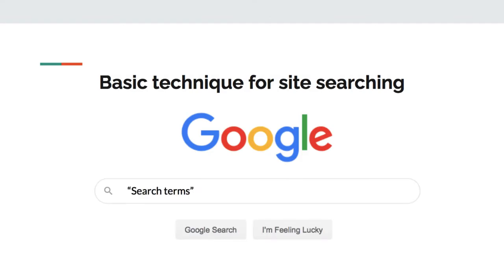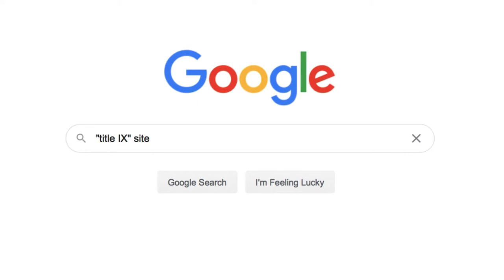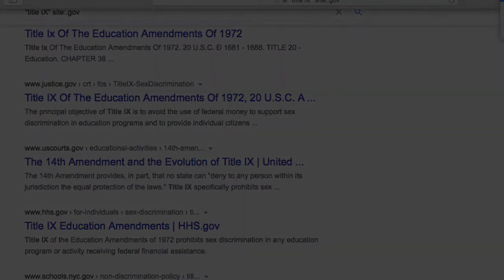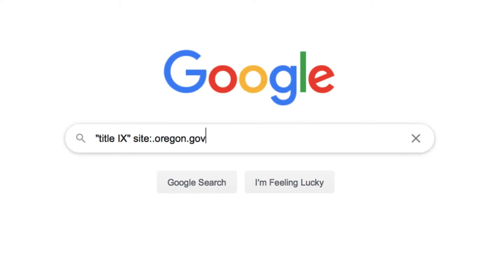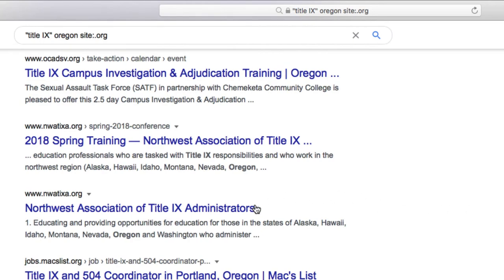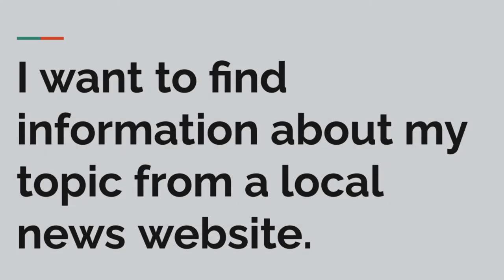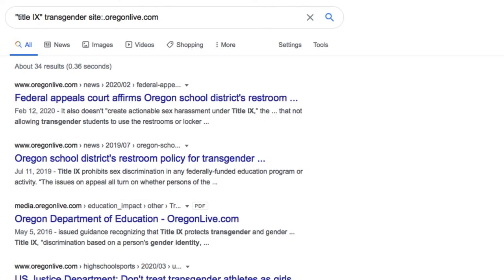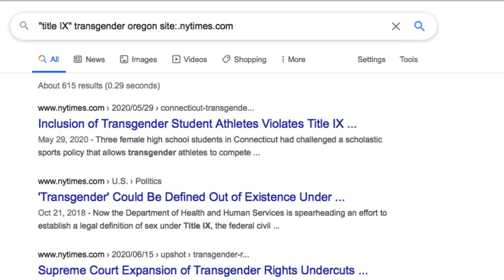Site Searching: A Google Technique to Save You Time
This video explains how to use the Google site search shortcut to help you quickly locate hard to find information on the free web.